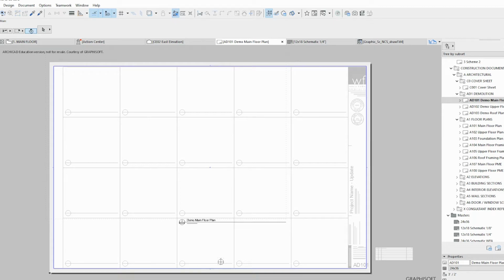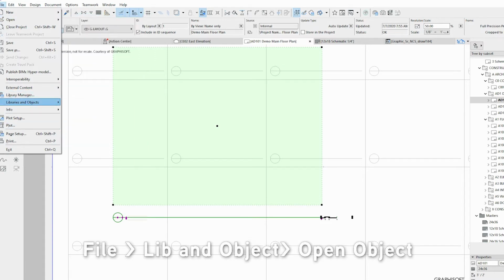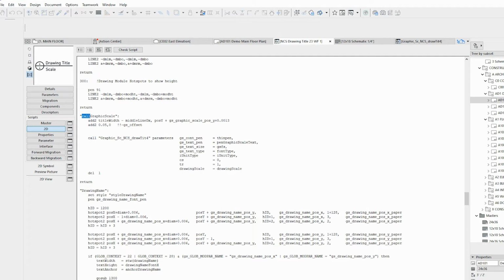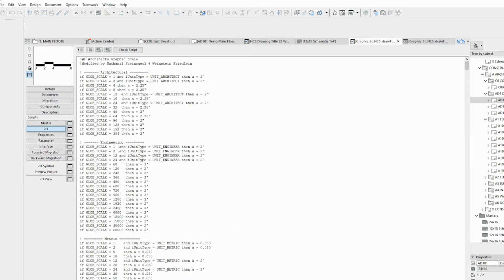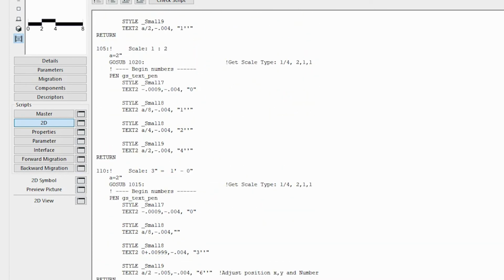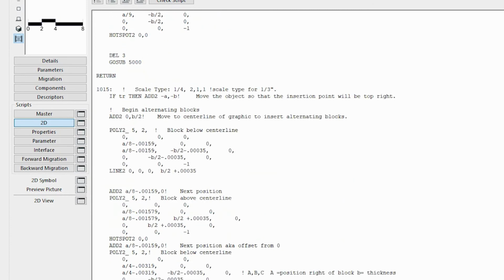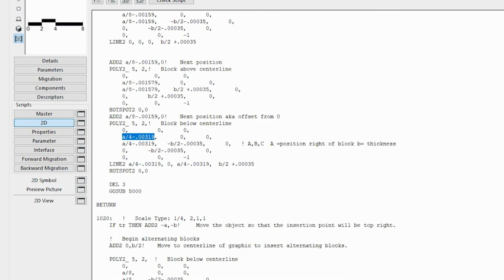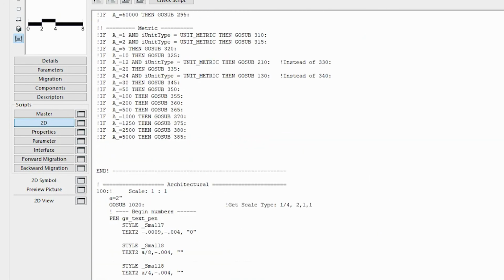Make Custom Graphic Scales in ArchiCad - GDL Object